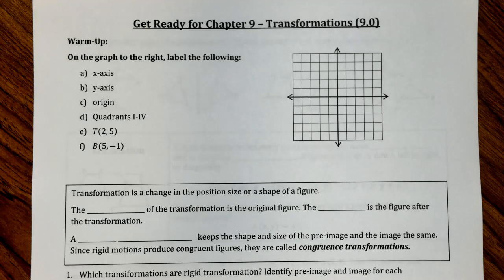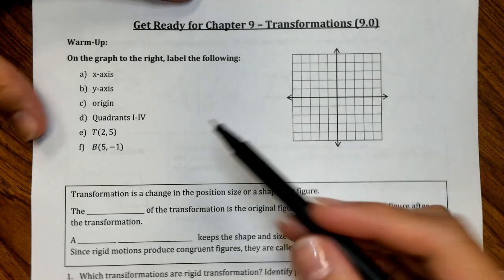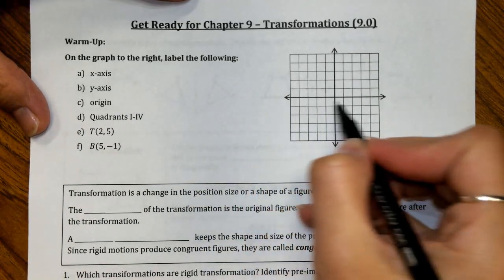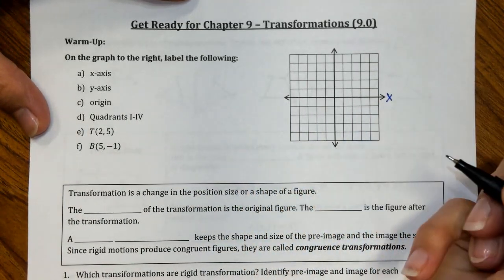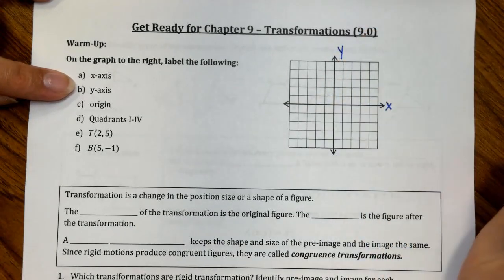Introduction to Transformations